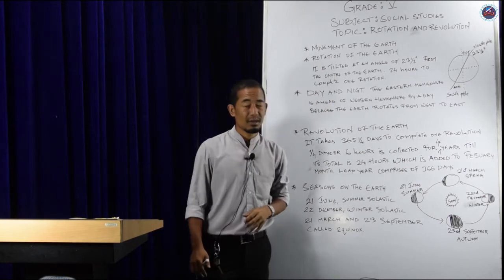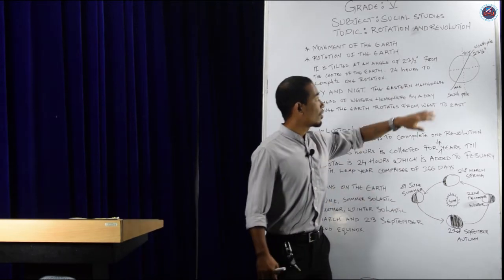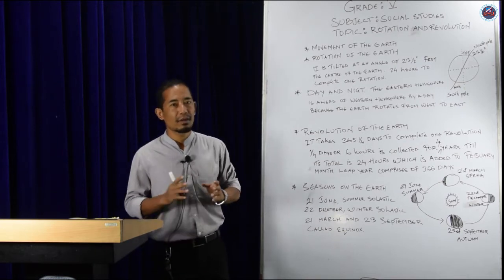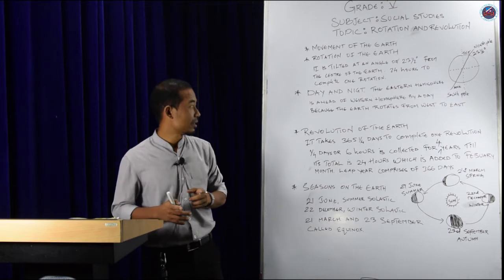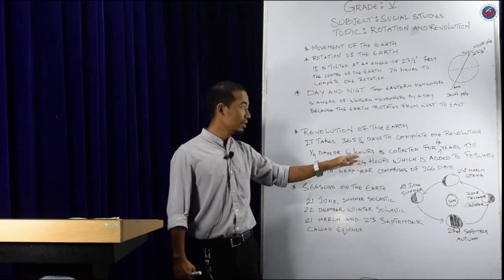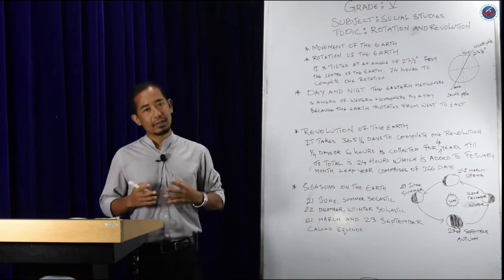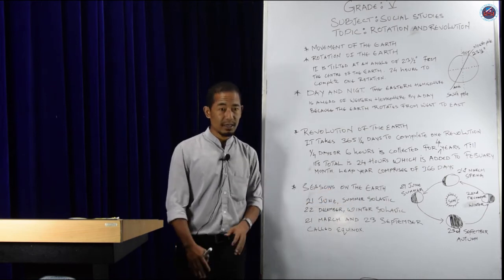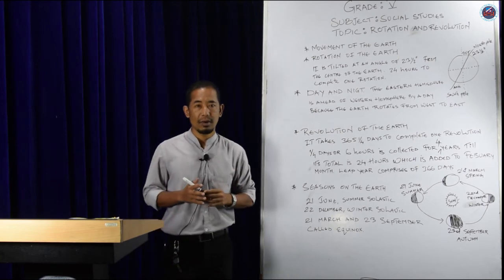Grade V Social Studies - Rotation and Revolutions